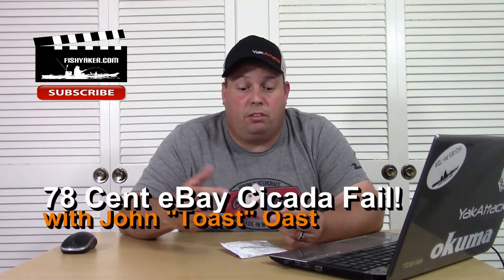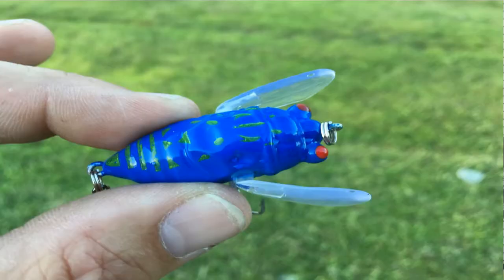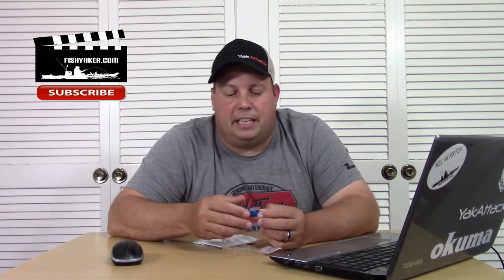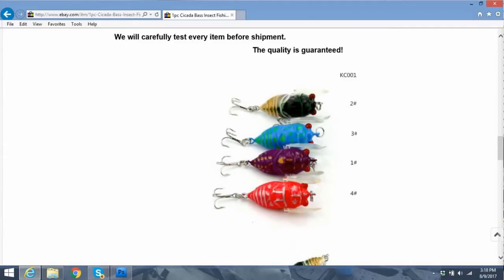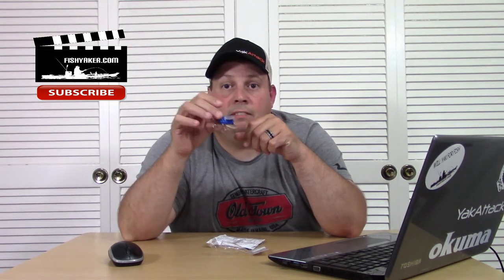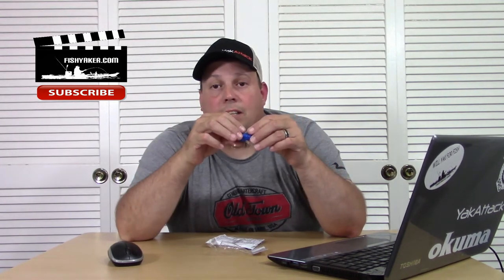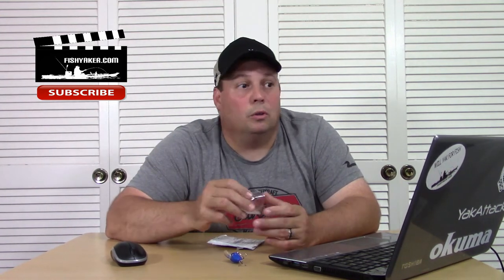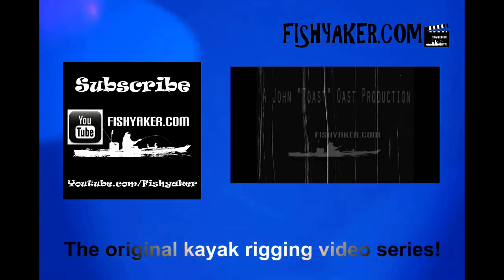78 Cent eBay Cicada Fishing Lure Fail!: Episode 554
John "Toast" Oast from Fishyaker.com unboxes a cheap Chinese topwater cicada knock off fishing lure he purchased from eBay! For more fishing and kayaking videos visit Fishyaker.com or the Fishyaker Youtube channel.

78 Cent eBay Cicada Fishing Lure Fail!: Episode 554